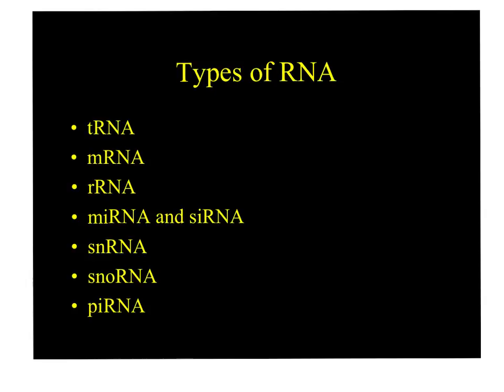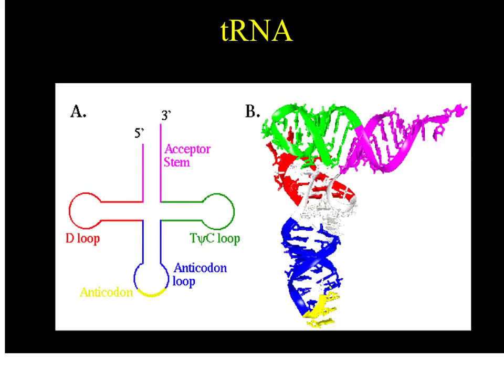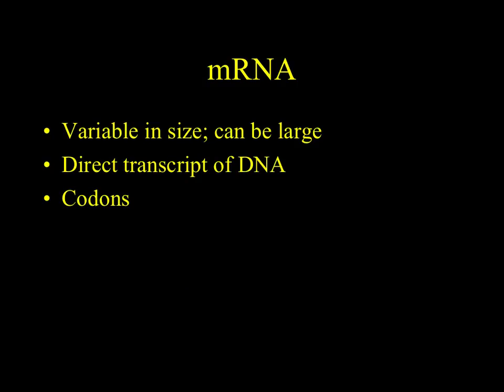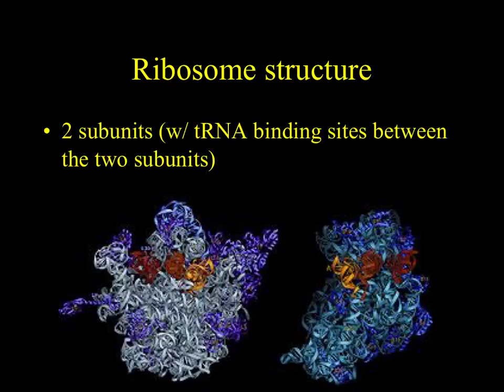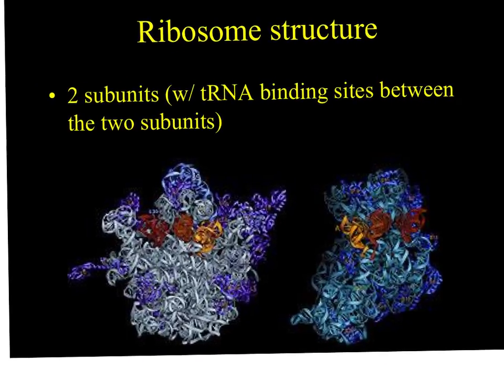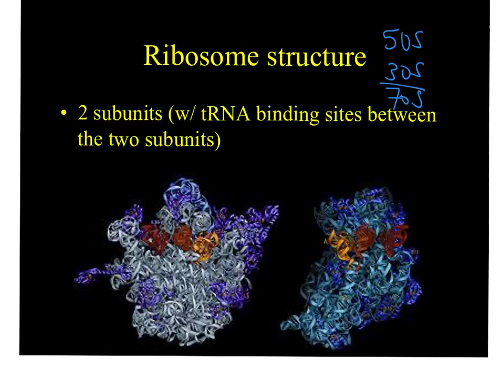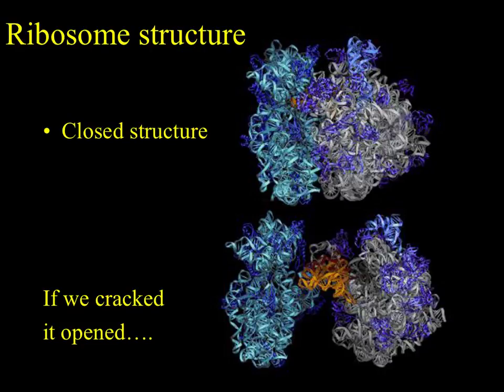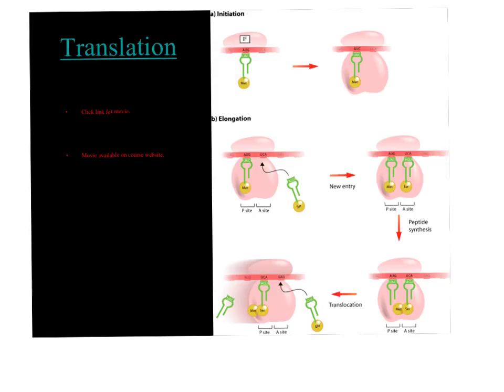BC1 F17 ch8 pt4, Nucleic Acids continued!!!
This is the fourth installment of our lecture series about nucleic acids for Fall 2017.